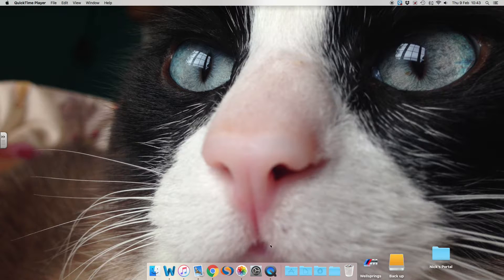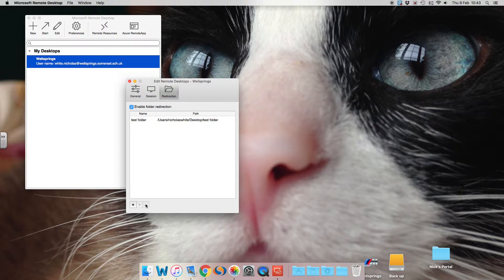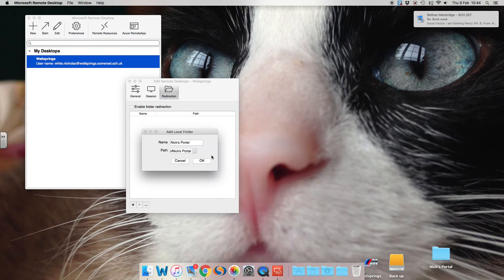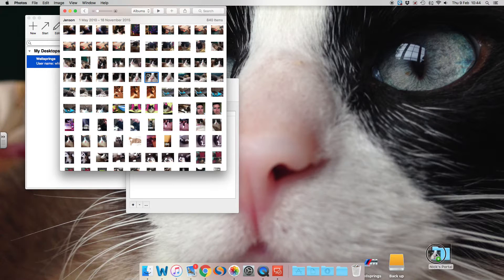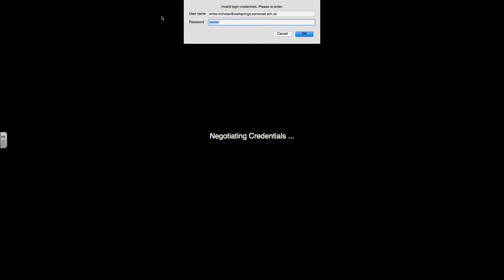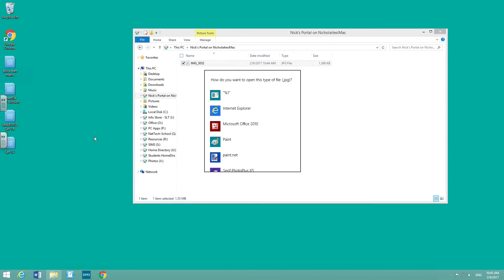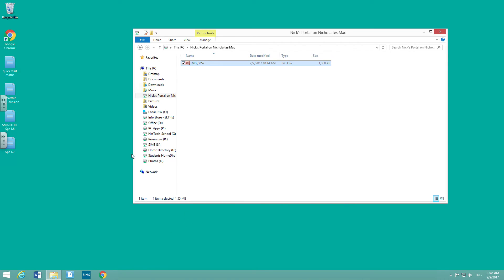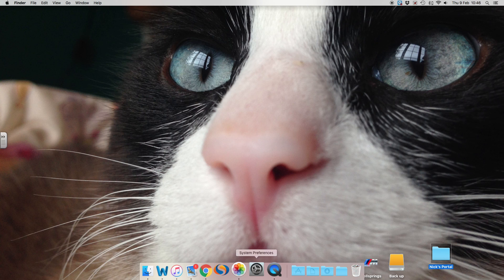How to copy files from Mac to PC using an RDP